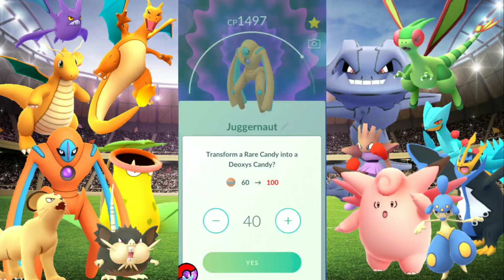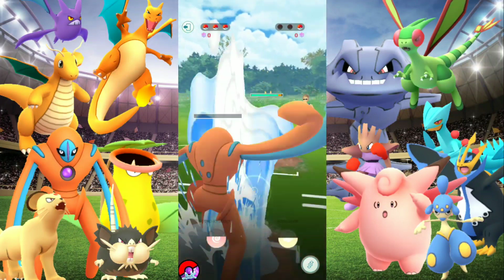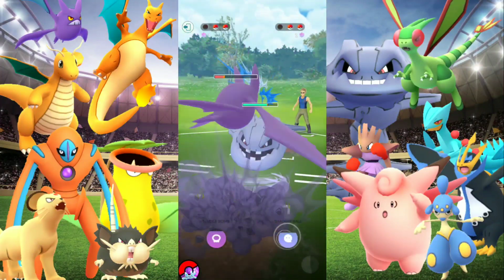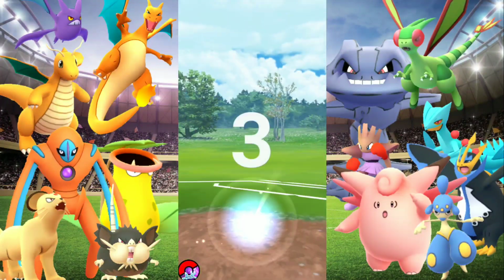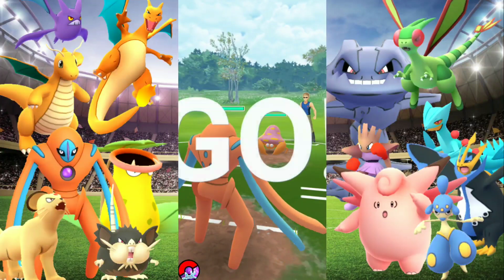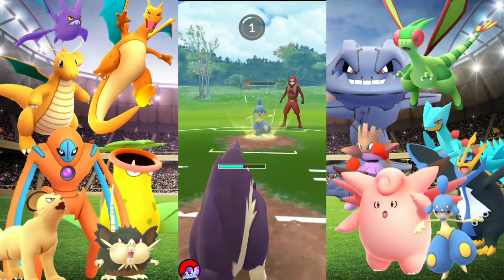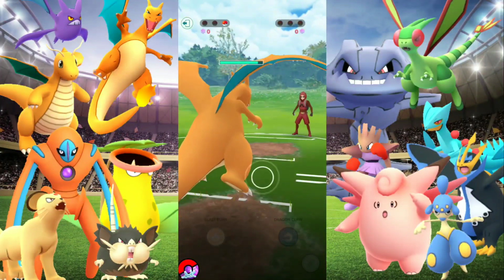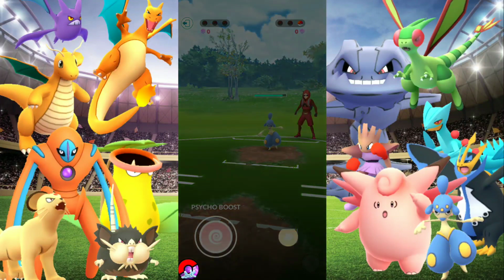Purchasing a secondary move on defense Deoxys Pokemon GO | PvP battles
Deoxys defense with a secondary move in pvp
Quick move Counter
Charge moves Rock slide & Psycho boost
▪️Special thank s to Cherk and OMFGitsKESHA